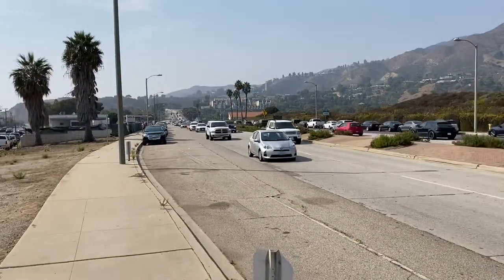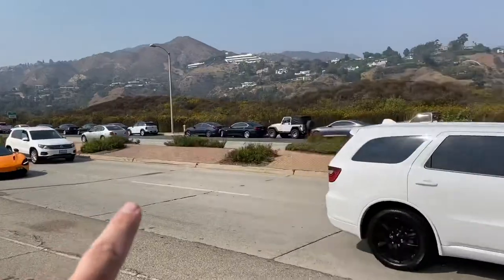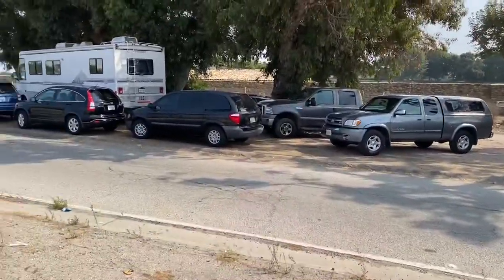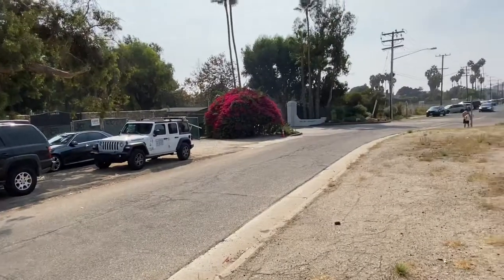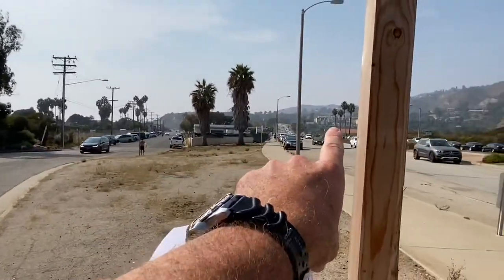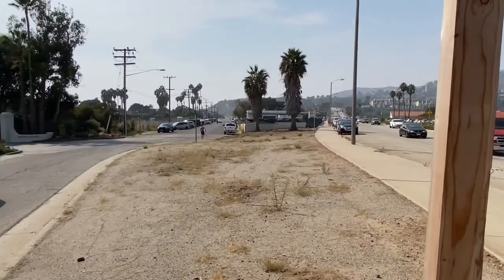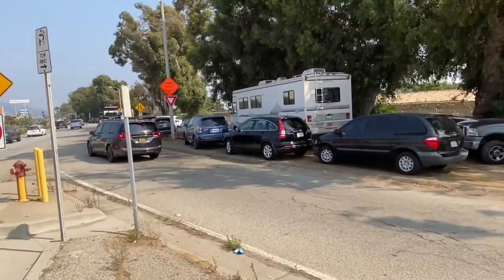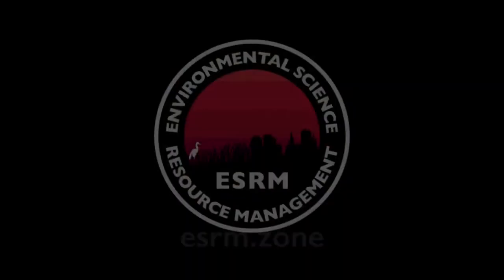Parking at Malibu Lagoon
A quick orientation of where to park when visiting Malibu Lagoon.